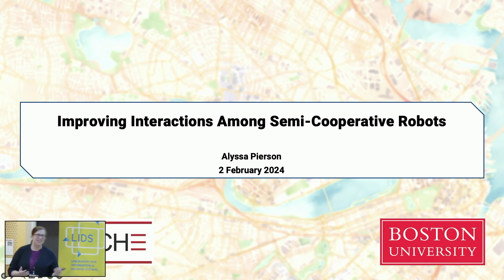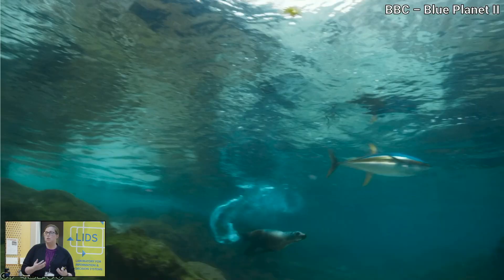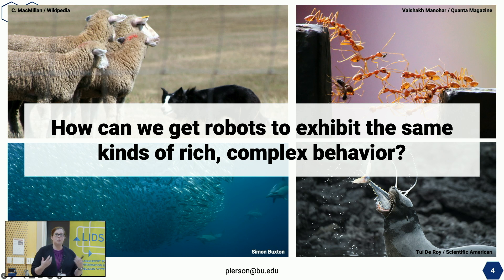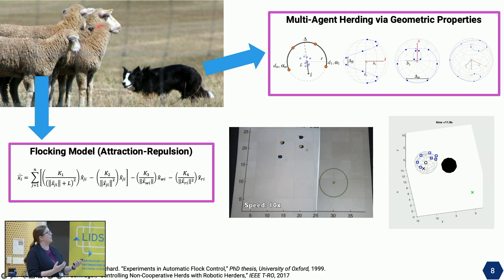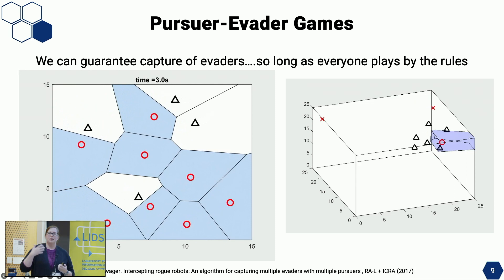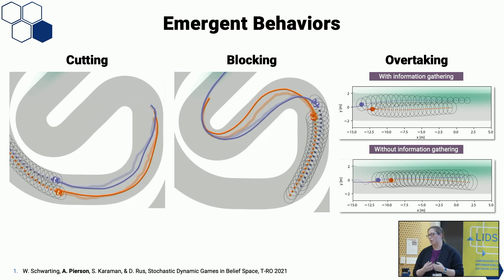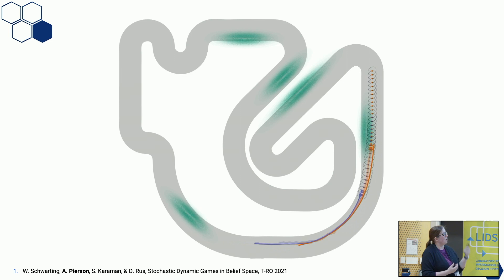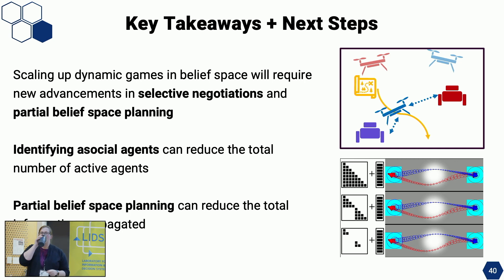2024 LIDS Student Conference: Alyssa Pierson (Boston University)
Talk Title: Improving Interactions Among Semi-Cooperative Robots

This video is one of four plenary talks that were given during the 2024 LIDS Student Conference.

For more information about the talk or the conference, please